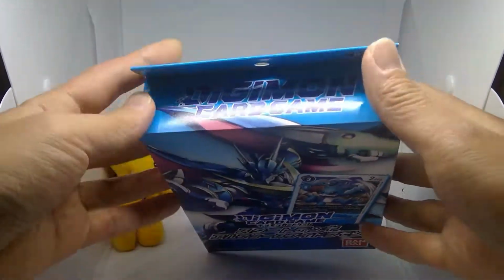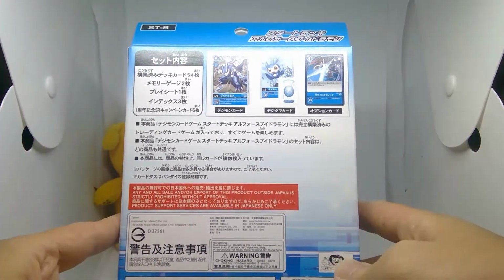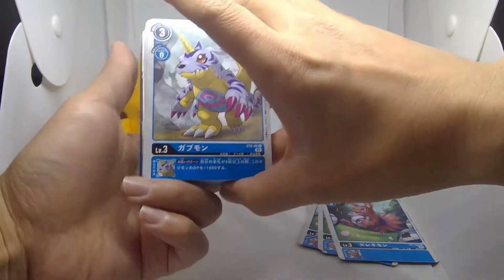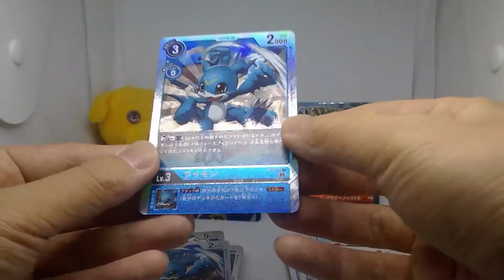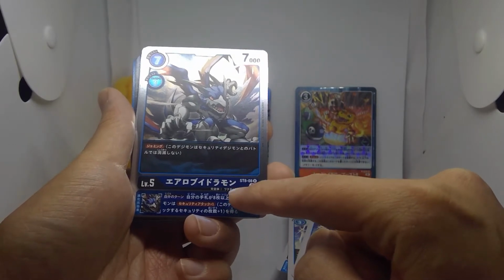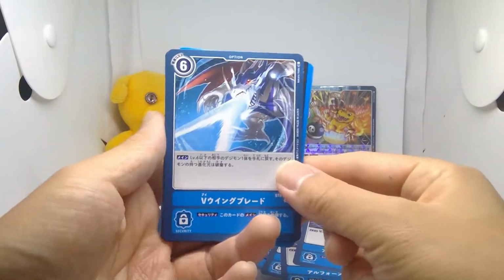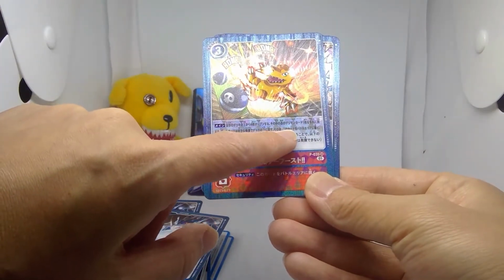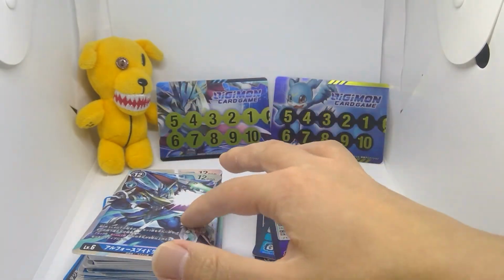Digimon Card Game [Start Deck UlforceVeedramon - ST8 Review ]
An unboxing video where I open and go over the new UlforceVeedramon starter deck , as well as go my thoughts and opinions of the usability of each card, including the new promo Delay cards.